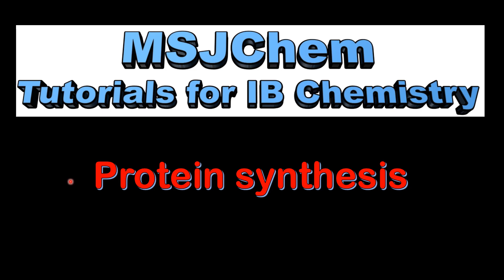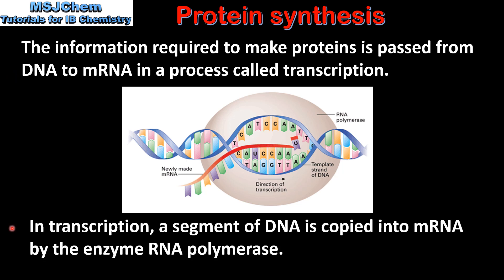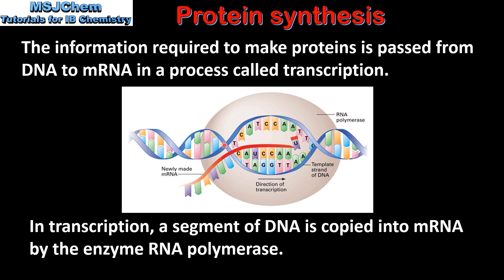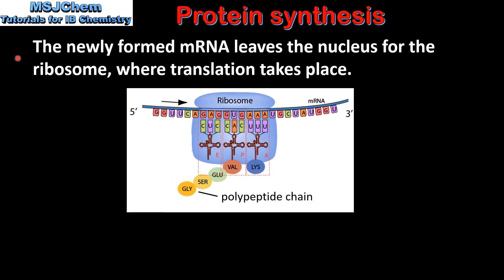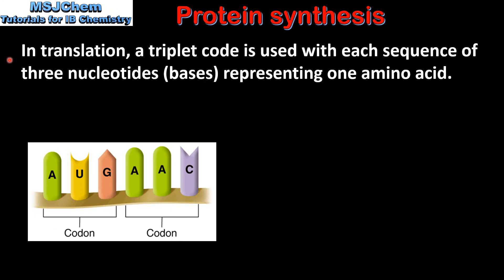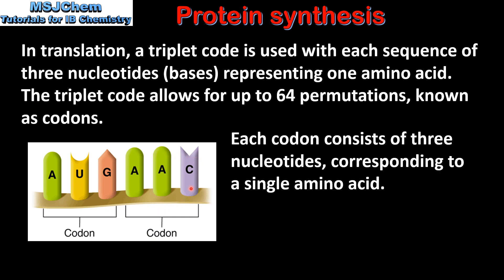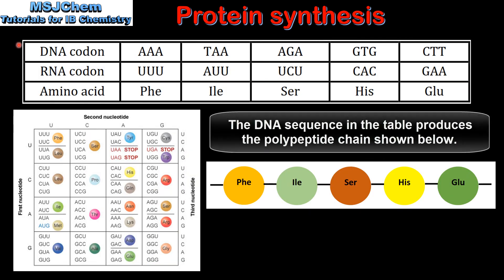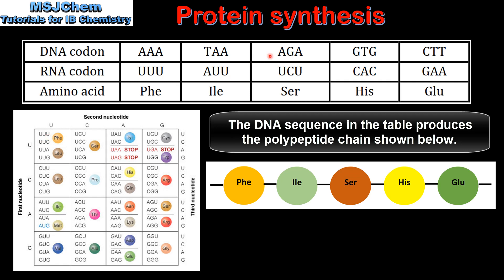B.8 Protein synthesis (HL)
Understandings:
The sequence of bases in DNA determines the primary structure of proteins synthesized by the cell using a triplet code, known as the genetic code, which is universal.
Applications and skills:
Deduction of the nucleotide sequence in a complementary  strand of DNA or a molecule of RNA from a given polynucleotide sequence.